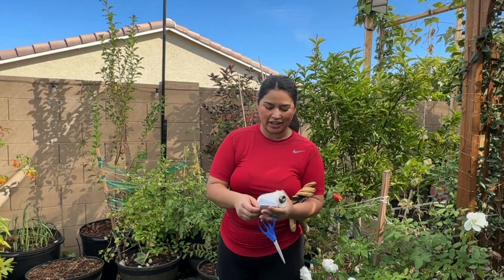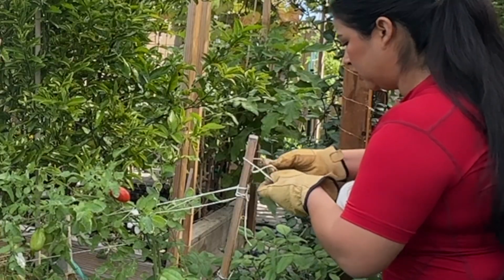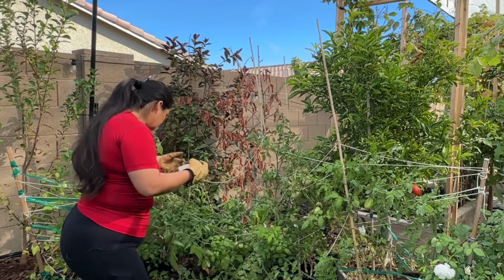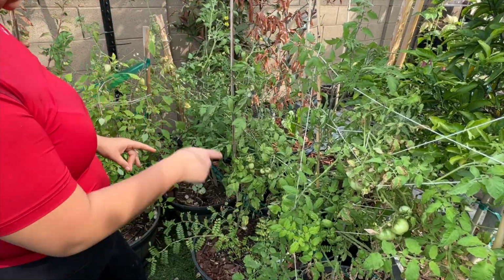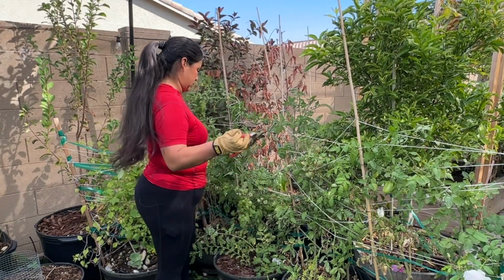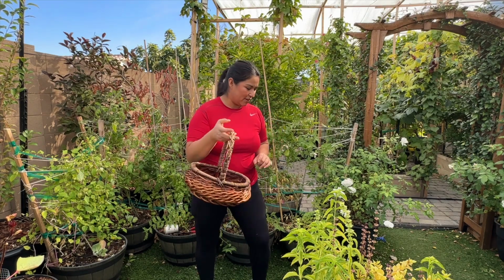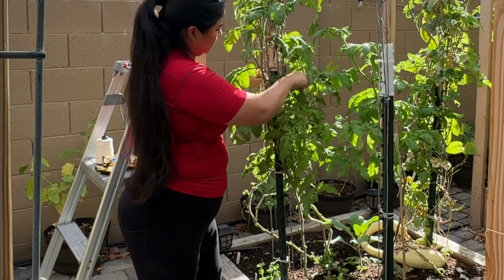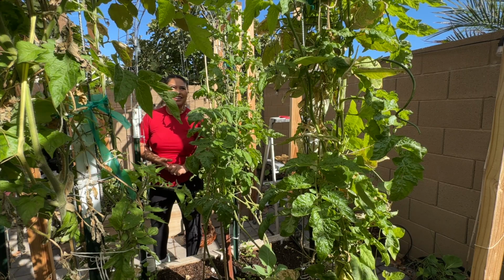I Made The BIGGEST Tomato Mistake: Indeterminate Plants in Pots!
I made the biggest tomato mistake a gardener can make: I accidentally planted indeterminate tomato plants in pots instead of compact dwarf varieties! The plants are now starting to get out of control.

This garden mistake vlog documents the chaos and my frantic plan to save my indeterminate tomatoes in pots. I'll show you the emergency steps I'm taking, like aggressive pruning and repotting, to manage these massive plants in small containers. If you're dealing with an overgrown tomato plant or accidentally made the same mistake, this video is a must-watch!

My go-to large nursery containers ( i highly recommend the 25 gallon and 15 gallon sizes).

Tik Tok: Diaries of a Plant Girl
Instagram: Diaries of a Plant Girl
Here's the music i use in my videos: